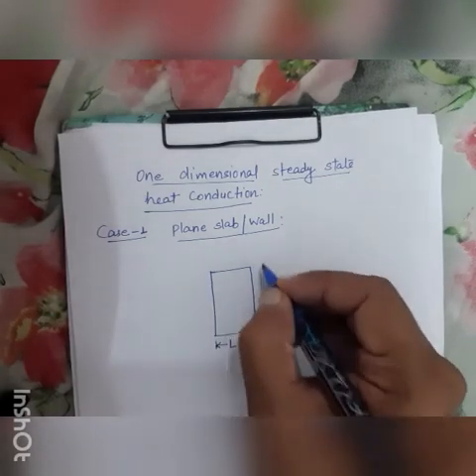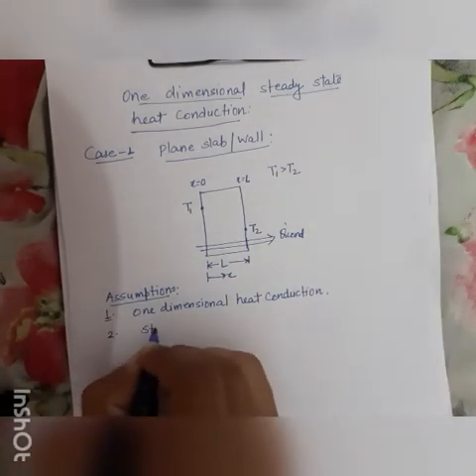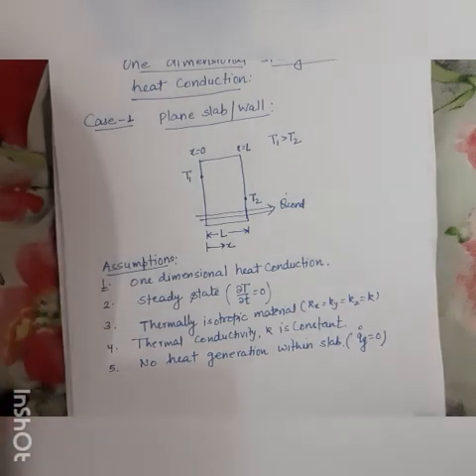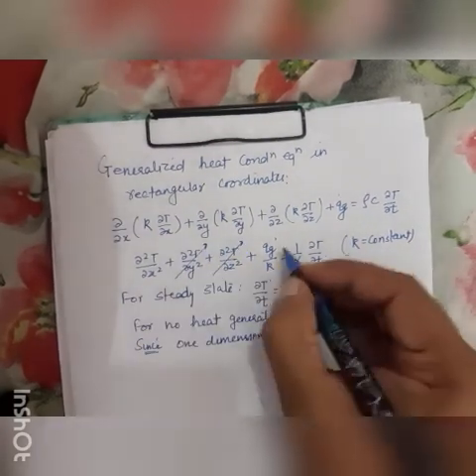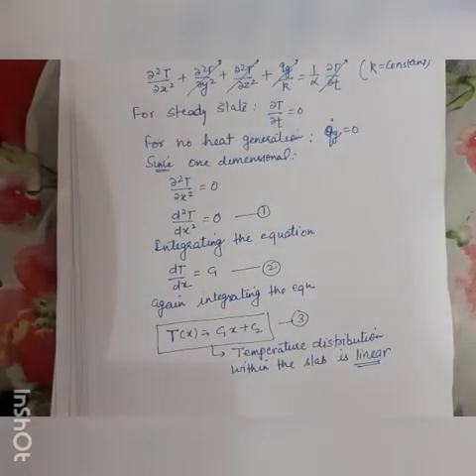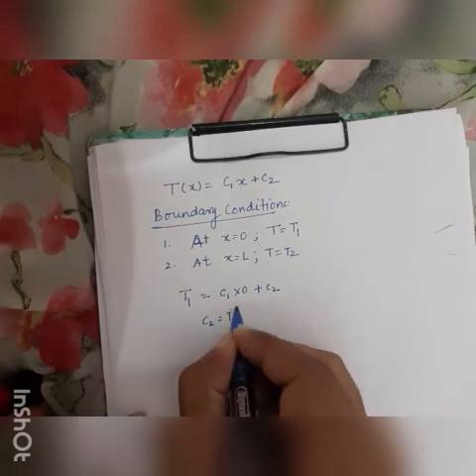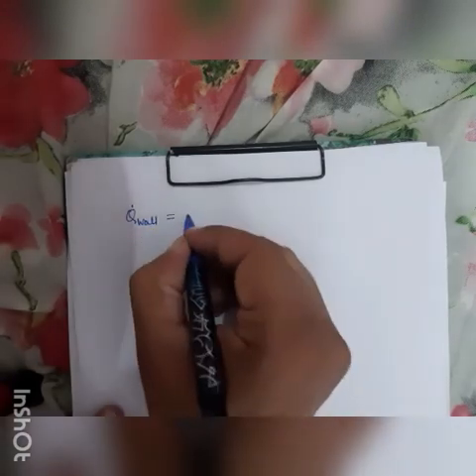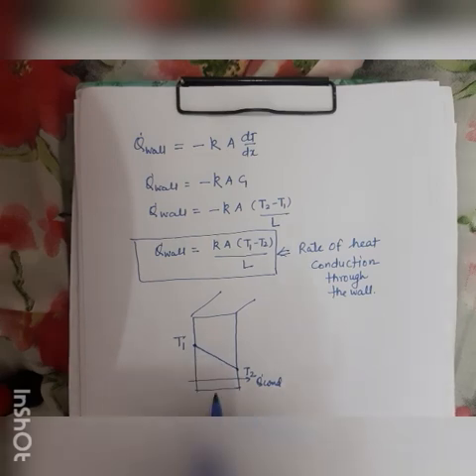Heat transfer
One dimensional steady heat conduction through slab